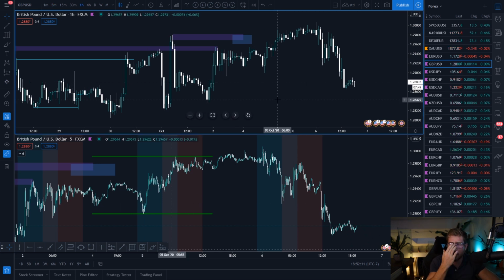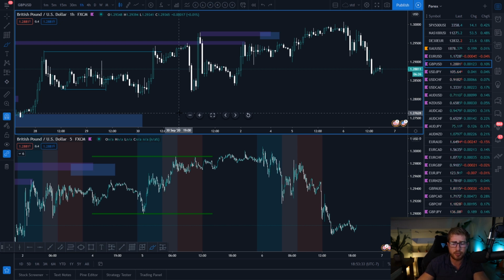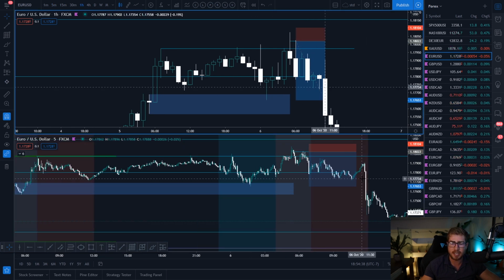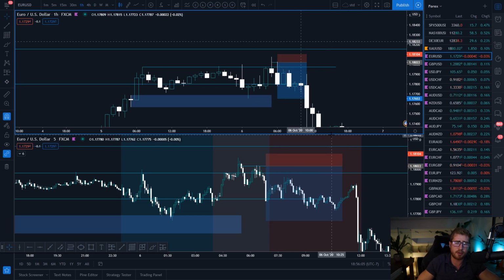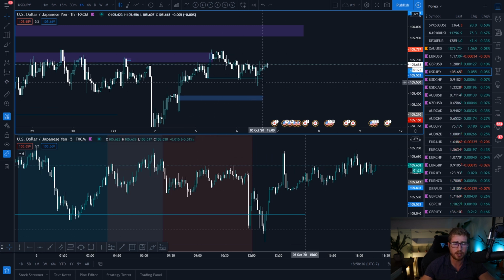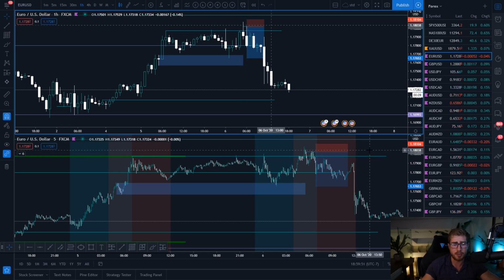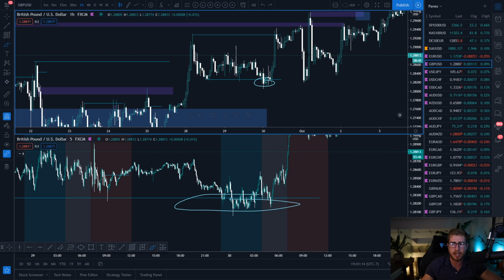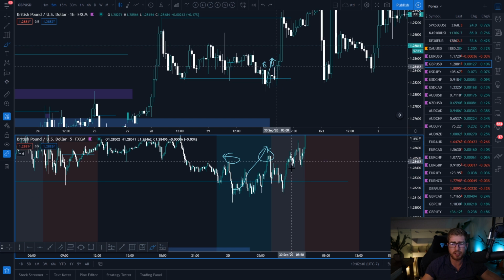How To Spot Price Manipulations | Forex Trading Strategy | Beat The Market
This video talks on how we can handle and take advantage of price manipulations. I will talk about when its most likely to see them and how to spot when they are occurring. I go into multiple styles of price manipulations so make sure you watch to the last.

If you learn how to trade with the manipulation, you have then beaten the market maker and are now taking money from the retail traders instead of losing yourself.

This is a forex trading strategy in light detail

FREE ACCESS USE CODE: 1freevip